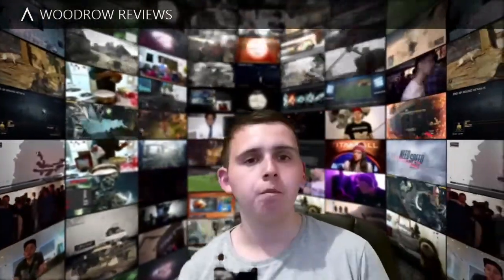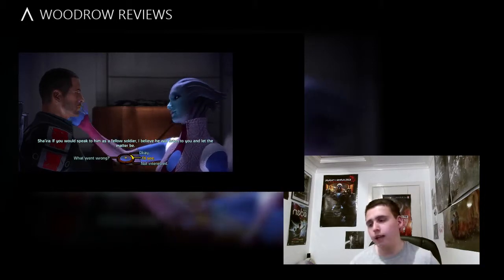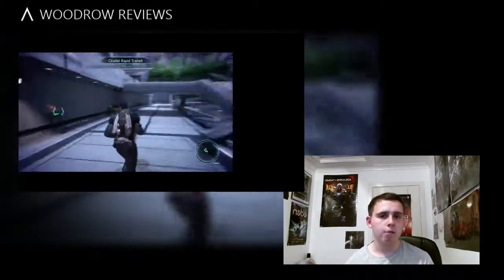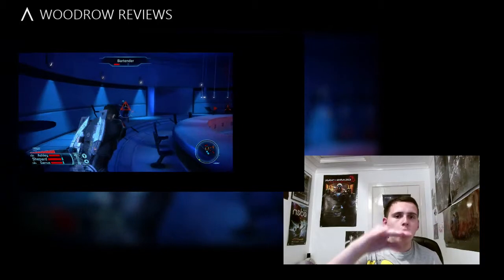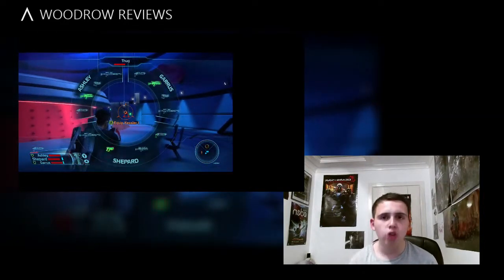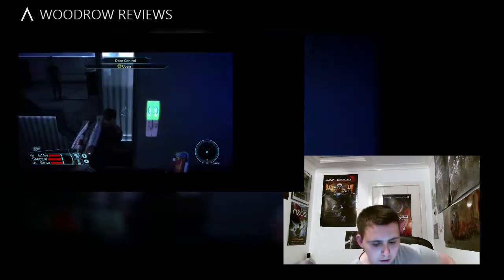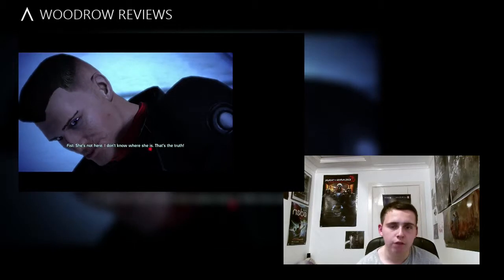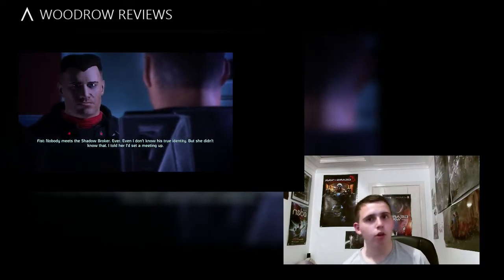The Woodrow Reviews Show Ep27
WOODROWREVIEWSSHOW27